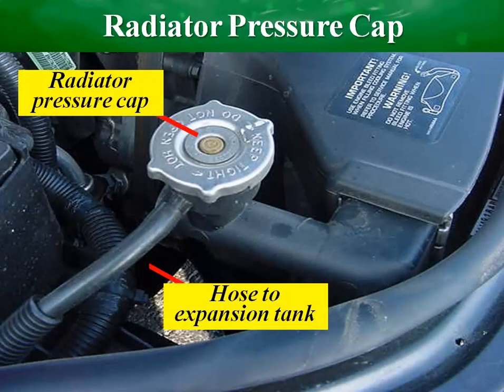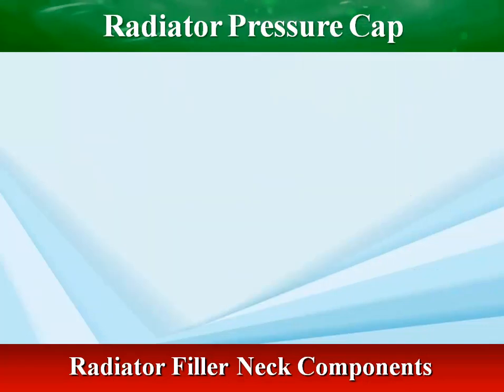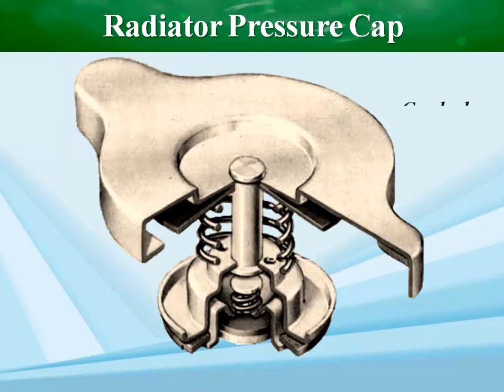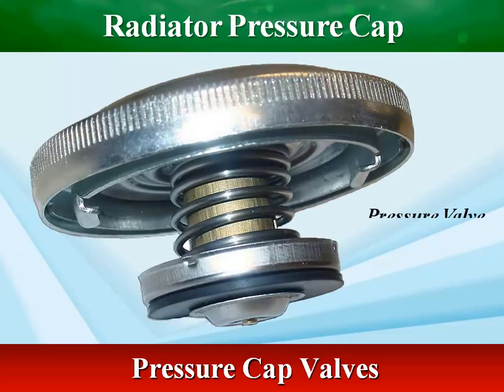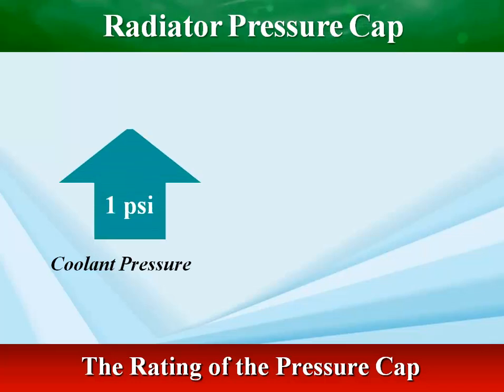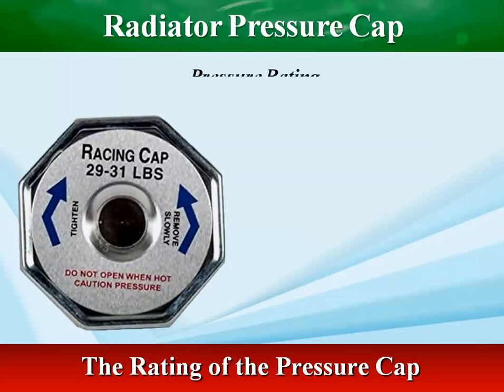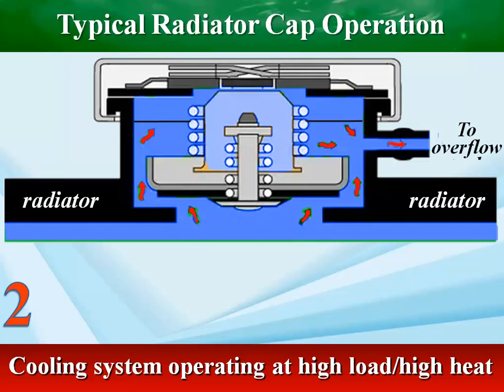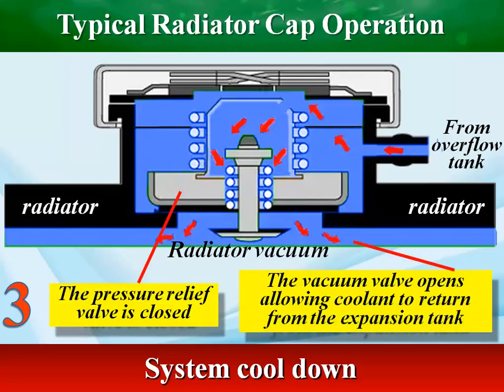Radiator Pressure Cap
• Radiator Pressure Cap Location
• Radiator Filler Neck Components
• Radiator Pressure Cap Components:
         • Pressure Cap Gaskets
         • Pressure Cap Valves
                    o The Rating of the Pressure Cap
• Typical Radiator Cap Operation:
         • Cooling system at atmospheric pressure
         • Cooling system operating at high load/high heat
         • System cool down